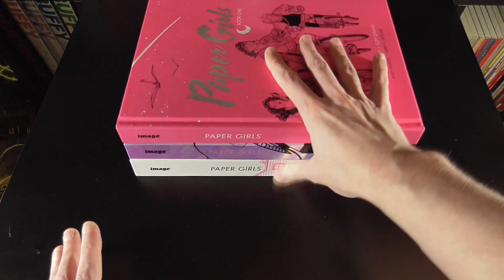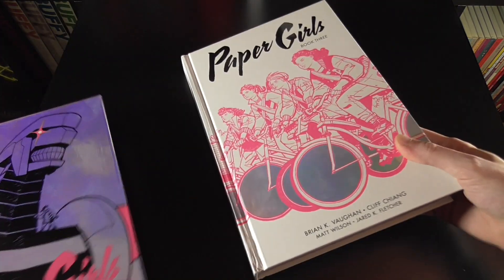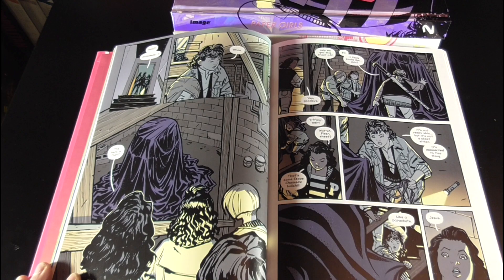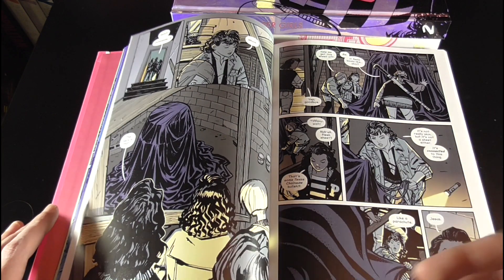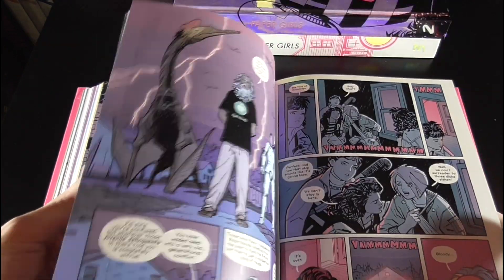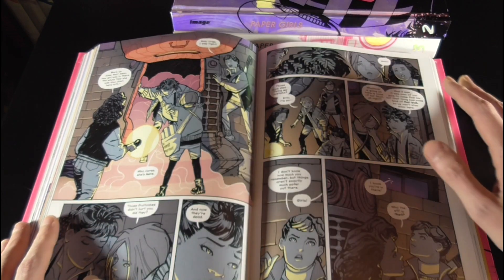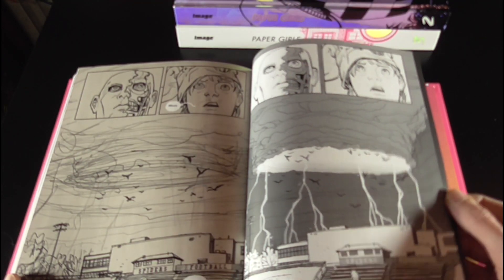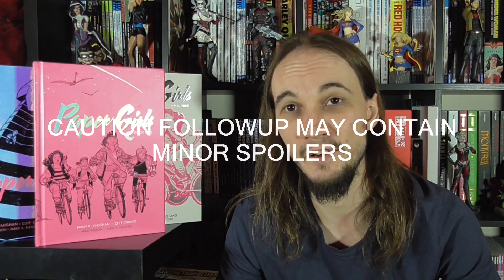PAPER GIRLS, BOOKS 1-3 HC By Brian K Vaughan - CLOSER LOOK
PAPER GIRLS, BOOKS 1-3 HC by BRIAN K. VAUGHAN, CLIFF CHIANG
Published by Image Comics